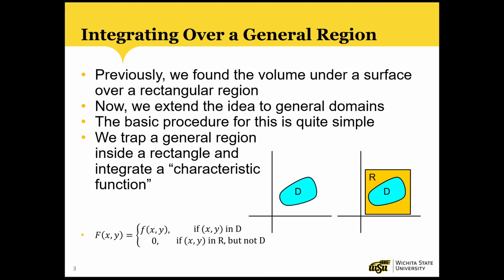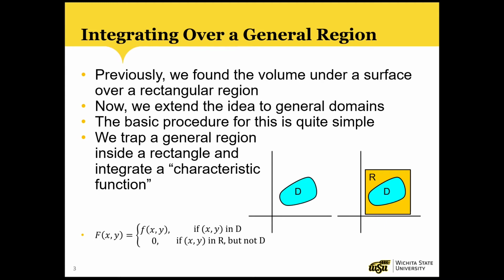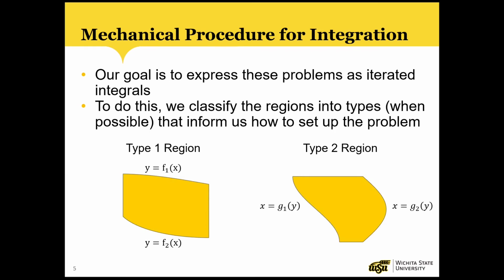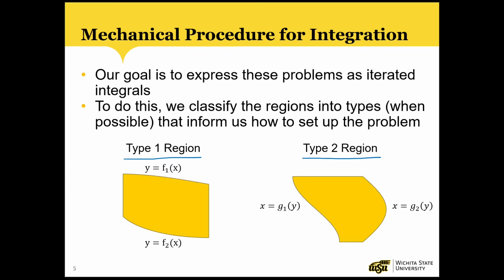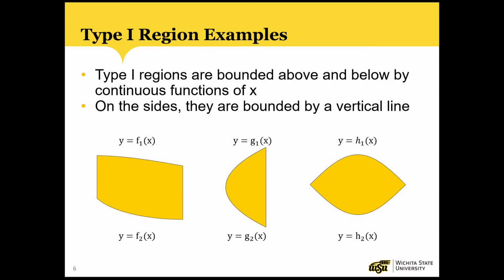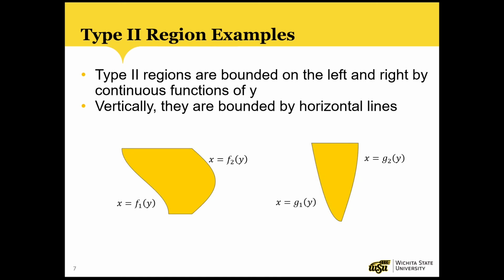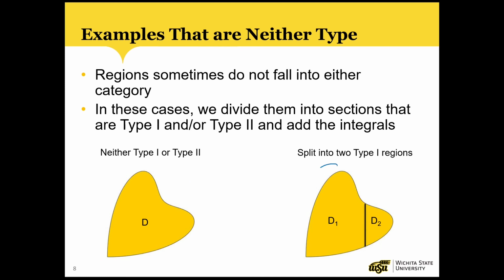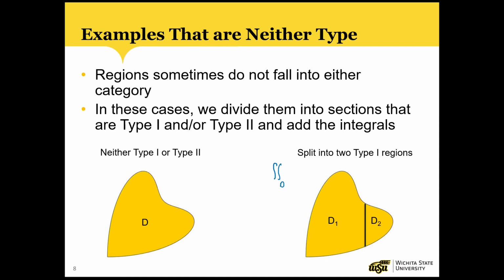15.2.a Double Integrals Over General Regions 344